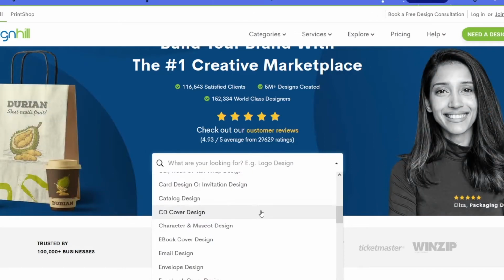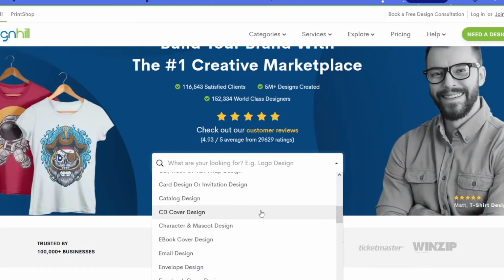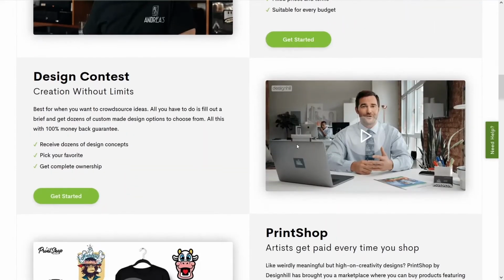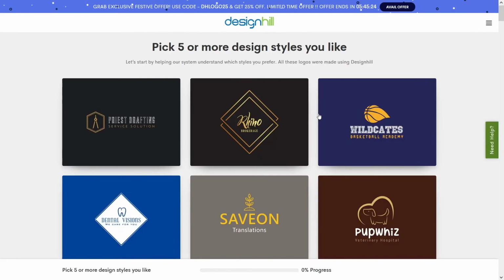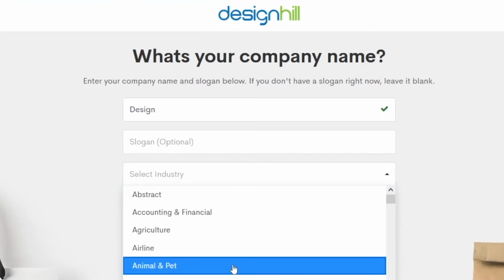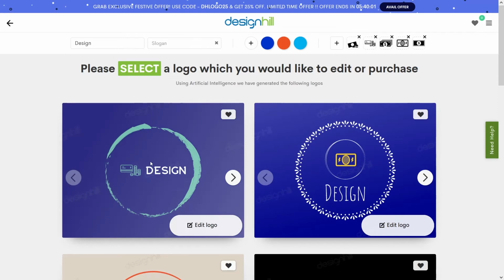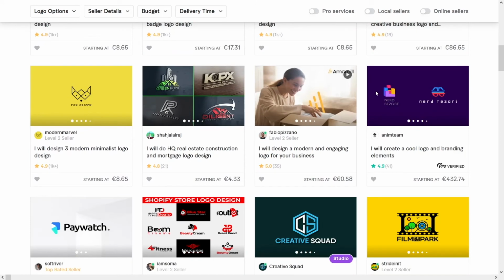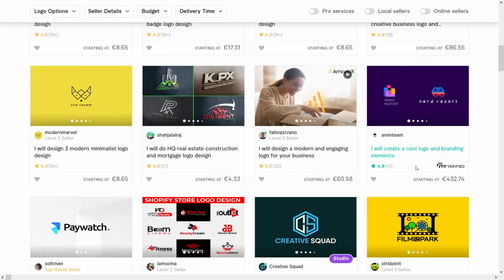Get Paid $215/Hour On This NEW WEBSITE | Make Free PayPal Money In 2021